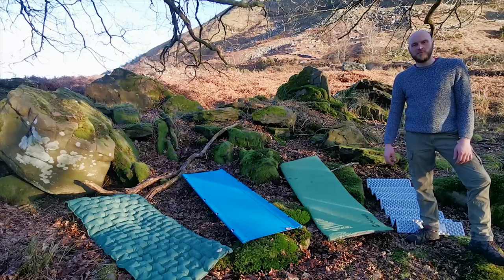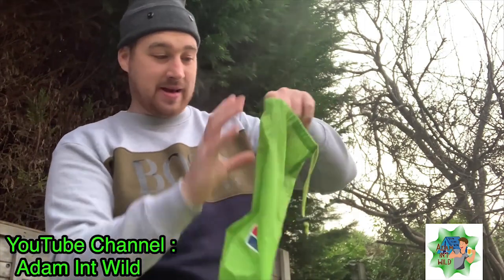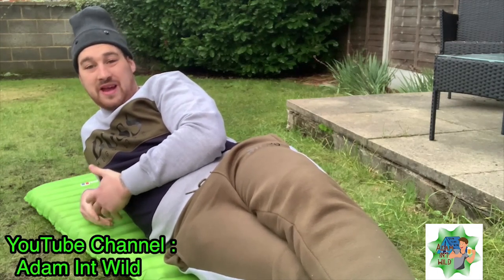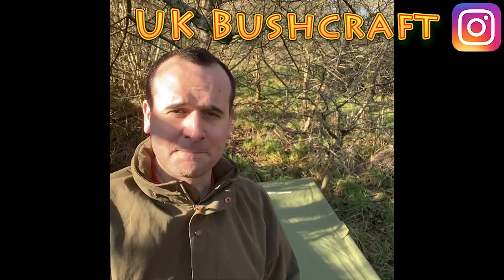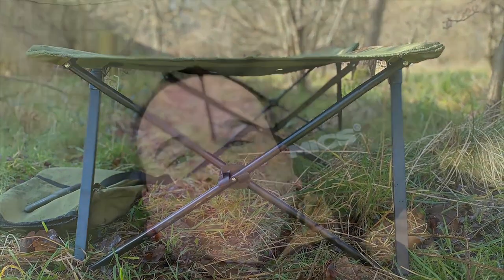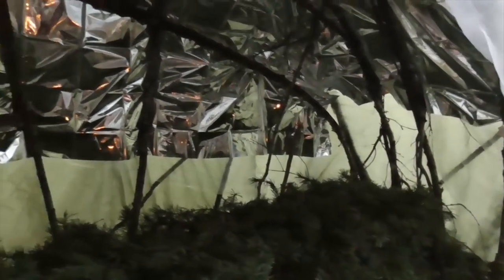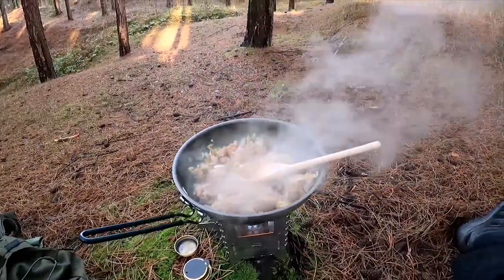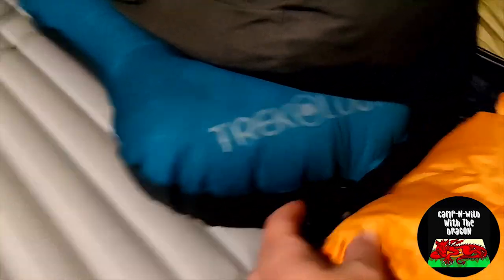10 Youtuber's Sleeping Pad, Mat, Cot or Shelter Reviews - Wild Camping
I asked 10 wild camping youtubers to give their reviews on the camp beds that they regularly use.  I was surprised to find that there was a big variety in foam mats, air beds, cots, hammocks and pads.  There is a wide variety of things you could be sleeping on when camping and I don't think everything was covered but we got through a great deal.  The favourite seemed to be the Trekology aluft UL80 which may be the best summer mat option.  For winter time you need to check the R rating to find what temperature it will insulate you down to.  I was also surprised at the amount of foam roll mats being used.  I do like to take my folding closed cell mat sometimes myself too.  We even had a Mors Kochanski super shelter being built.
Do you prefer a pad, mat, cot, shelter or hammock?
Do you think a camp bed needs to be ultralight to be worth taking?

Chapters:
Intro 0:00
East Anglian Bushcraft 0:30
Adam Int Wild 1:51
Monty Outdoors 3:24
UK Bushcraft 6:29
Rob Evans Woodsman 8:19
Cumbrian Lad Outdoors 10:22
Dan Cunningham 12:19
Gaziano Outdoor 13:17
Camping Dan 85 14:19
Camp N Wild With The Dragon 14:55
Mr Wild Wales 15:46